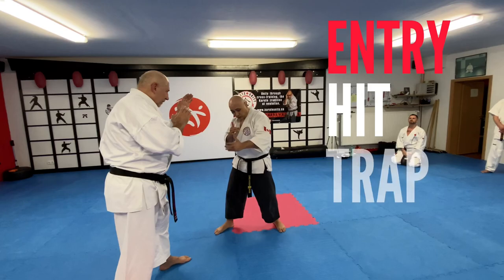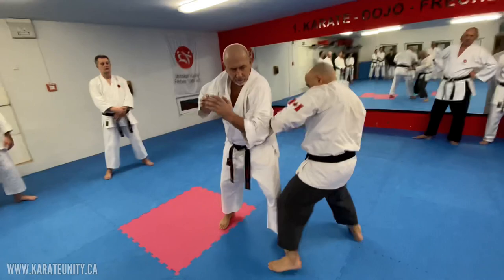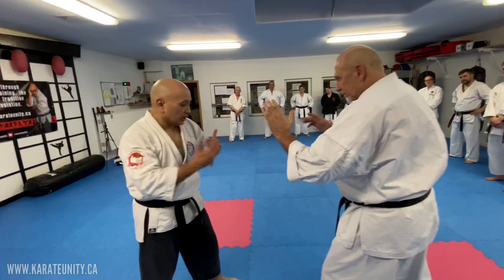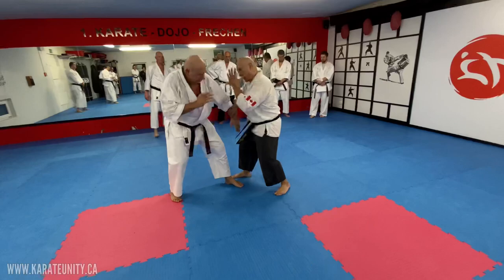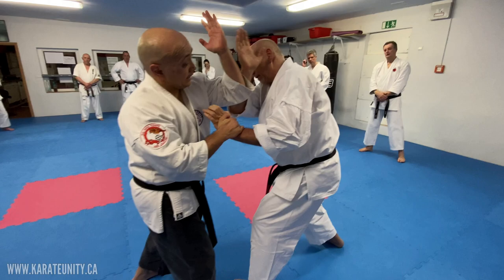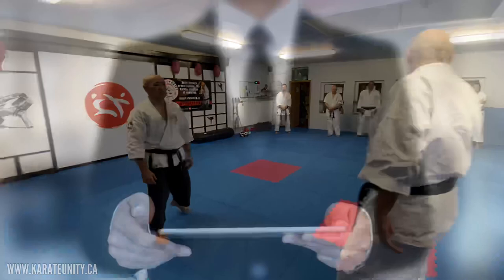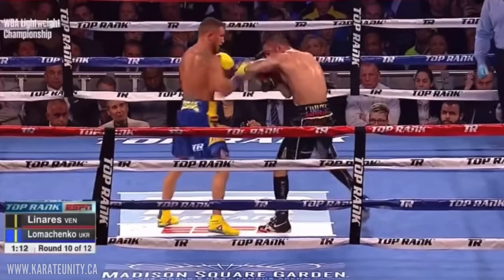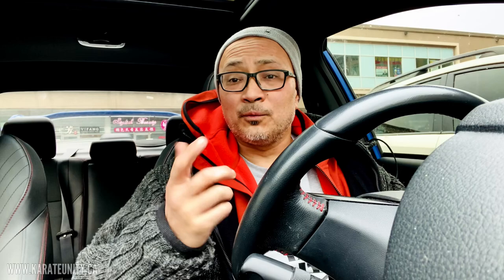Practical Karate | Entering, Striking, and Trapping With Fukyugata Ni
►In this video I share entering, trapping, and striking options from Shorin Ryu Kata Fukygata Ni.  Ideas were inspired via my cross-training in boxing and muay thai.  The idea of framing off of the body to disrupt balance and position yourself in an advantageous position for striking and take downs were demonstrated.  I hope you enjoy this and find ways to use it.  This footage was taken from my International Seminar in Germany.

🕓TIME-STAMP CHAPTERS
0:00 Intro
0:14 Demo of application
0:35 Muay Thai influences
0:46 Fukyugata Ni Source
0:57 Demonstrating options
1:19 Connecting to the kata
1:58 Framing in Boxing
2:17 Bunkai Connection
3:20 Finer Points
4:08 Conclusion
5:54 Outro

This is my own personal training routine and may not be suitable for you. It is strongly recommended that you consult with your family doctor before beginning any exercise program. By engaging in this training routine, you agree that you do so at your own risk.

🎼MUSIC USED IN THIS VIDEO:

Sport Percussion by Infraction [No Copyright Drum Music] / Street Drums

✴️ To book seminars, private or small group training

🙏 SPECIAL THANKS TO COACH CHRISTIAN WEDEWARDT FOR YOUR FRIENDSHIP AND SUPPORT
WITH KARATE UNITY, LINK TO HIM: